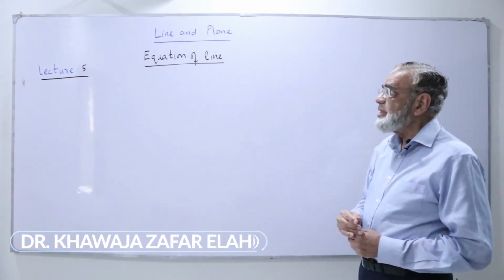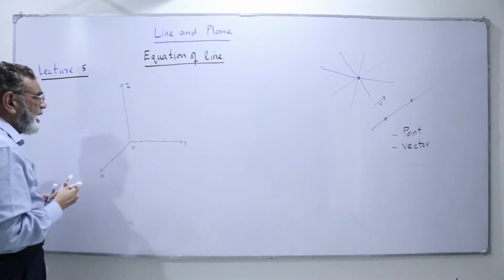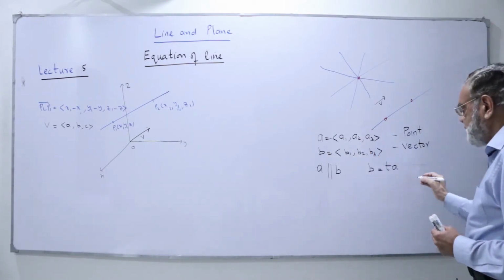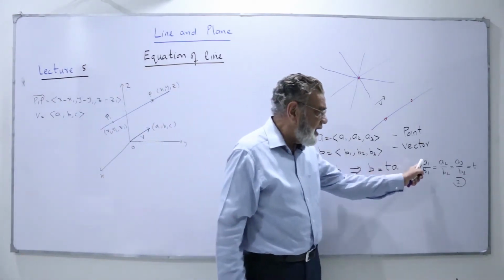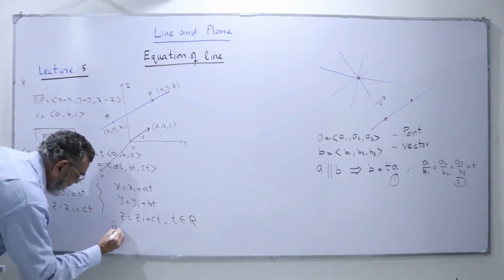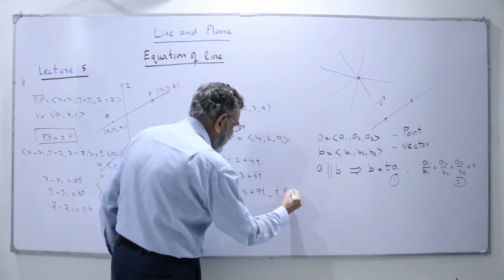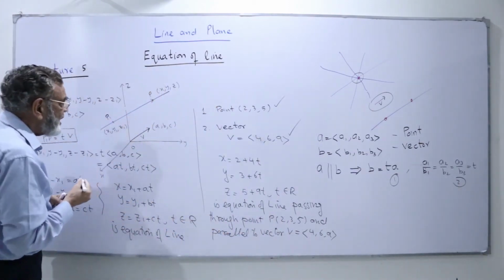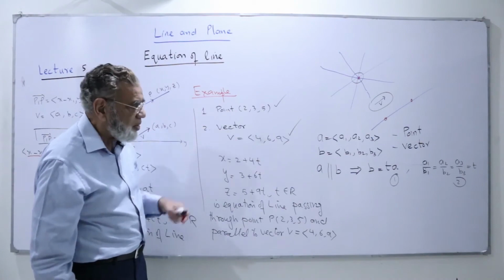Introduction Equation of a line in parametric and symmetric forms | Examples | Part 1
In this video, we embark on a comprehensive exploration of the "Equation of a Line" in both parametric and symmetric forms in Part 1 of our series. 📐 This session serves as an introductory guide, providing a solid foundation in understanding and utilizing these fundamental mathematical concepts. 🌟 We'll delve into the intricacies of expressing lines in parametric and symmetric forms, elucidating their significance and applications in geometry and algebra. Through clear explanations and illustrative examples, viewers will gain proficiency in converting between different forms of the equation of a line and solving problems effectively. Join us for an enlightening journey into the world of parametric and symmetric forms of the equation of a line! 🔍✨